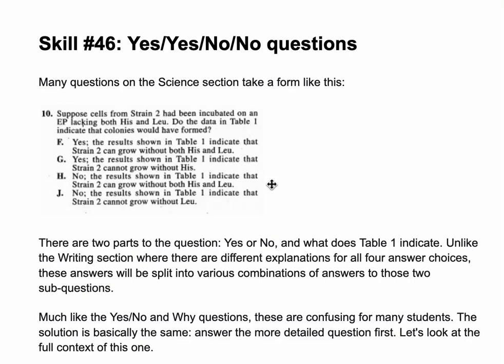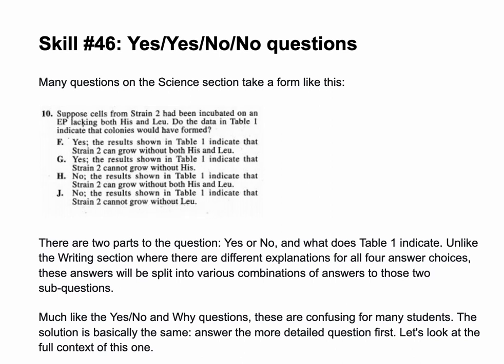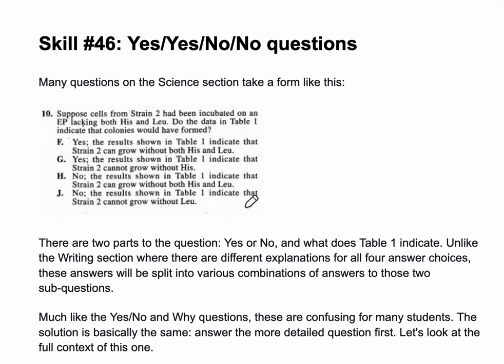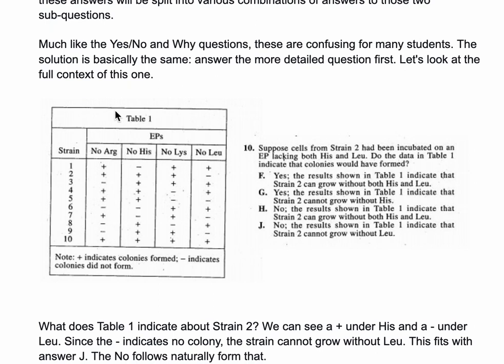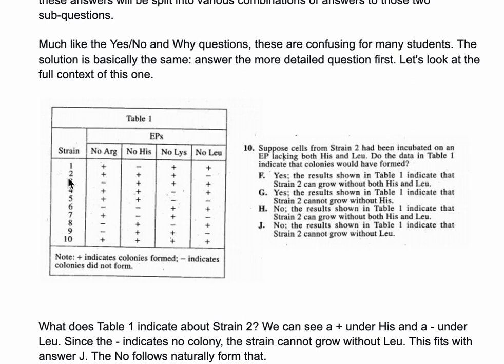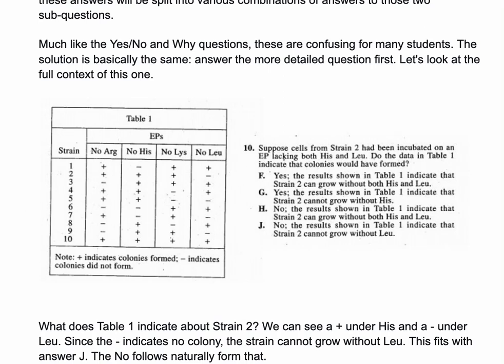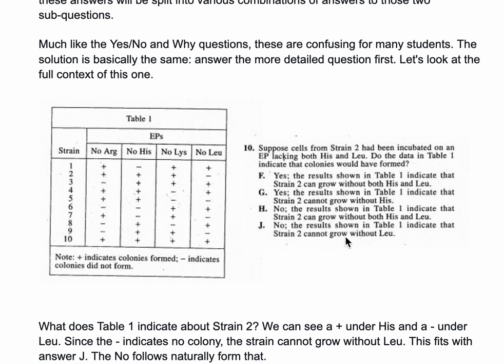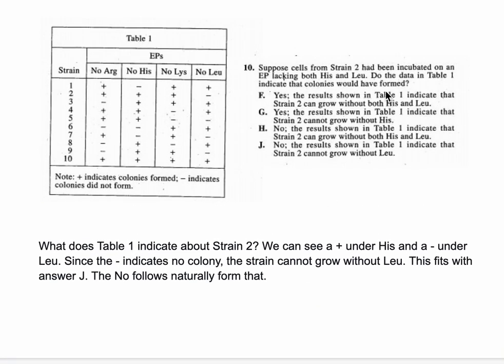ACT 100: Science Section -- Skill 46 -- Yes Yes No No Questions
Yes/Yes/No/No questions are specific question type on the ACT Science in which the strategy discussed in this video can be helpful for increased accuracy.